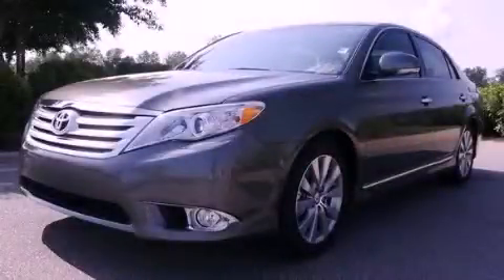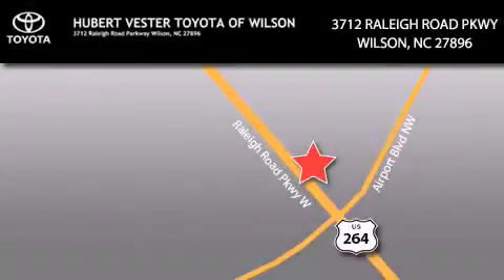2012 Toyota Avalon Goldsboro NC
Year : 2012
 Make : Toyota
 Model : Avalon
 Engine : Gas V6 3.5L/211
 Trans . : Automatic
 Exterior : Cypress
 Miles : 5
 Interior : Gray
 Stock : TN4882